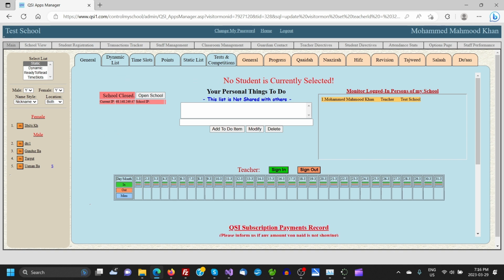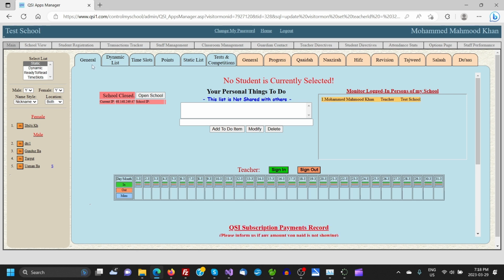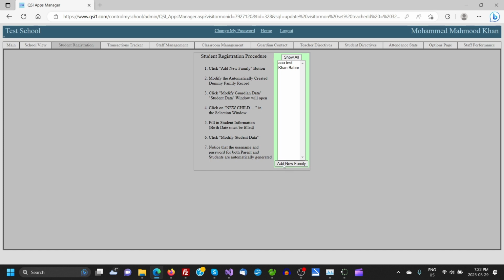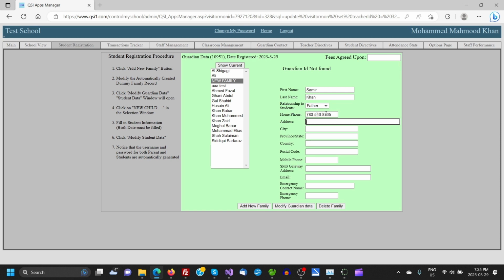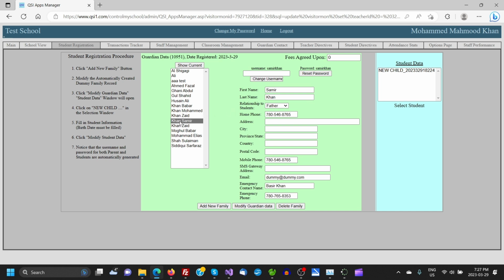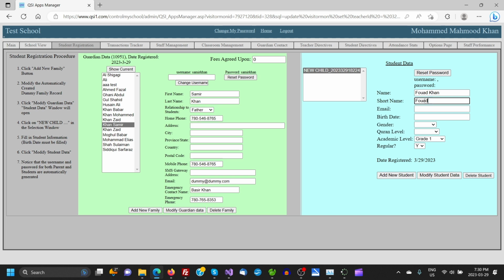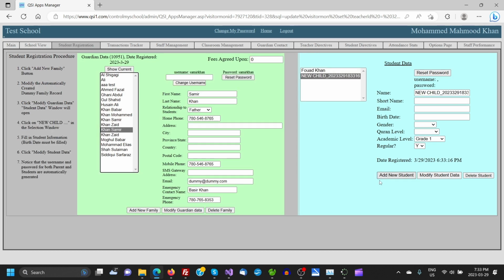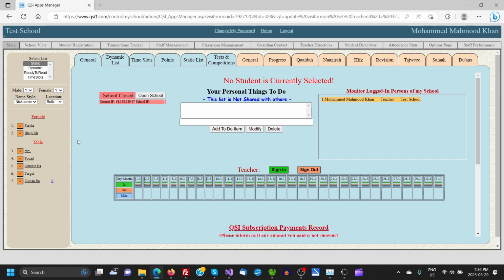qsi1.com Student Registration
This video offers help to use Student Registration on Quranic Sciences Institute website qsi1.com